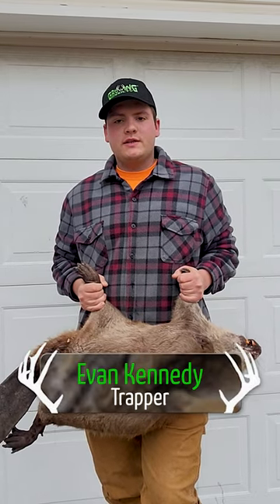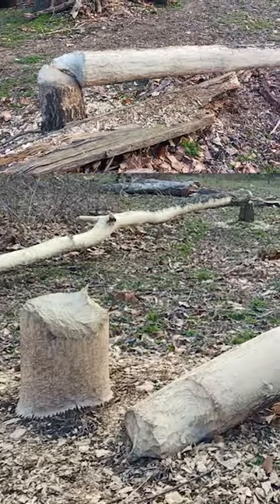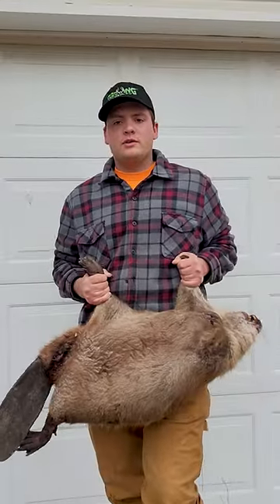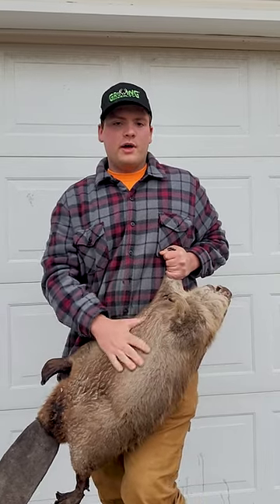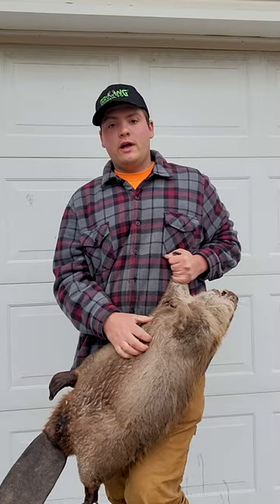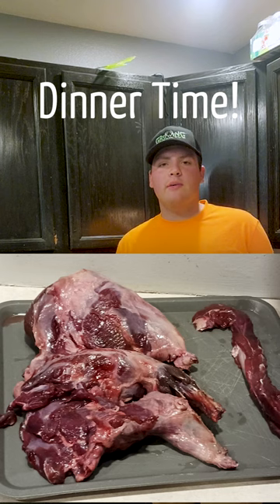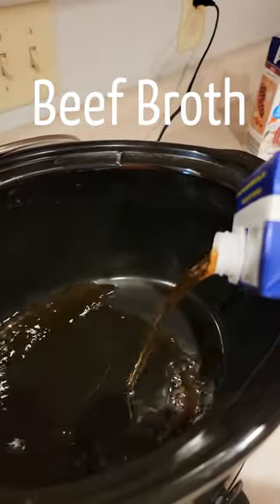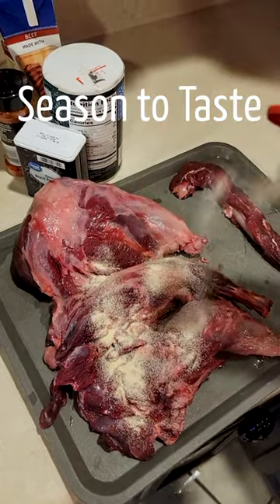You Won't Believe What We're Cooking for Dinner Tonight!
Are you looking for some new and exciting recipes to try tonight? Look no further than our kitchen! In this video, we'll be cooking up a storm with our latest dish- Beaver Stew!

Beaver Stew is a hearty, delicious dish that will warm you up from the inside out. If you're in the mood for something new and exciting, be sure to give this recipe a try tonight! We can't wait to see what you think!